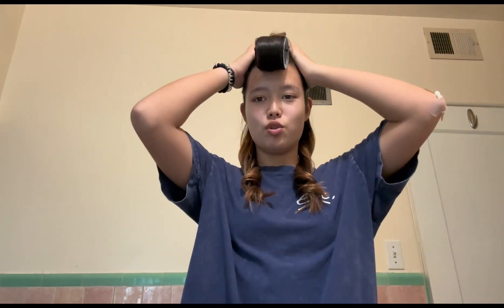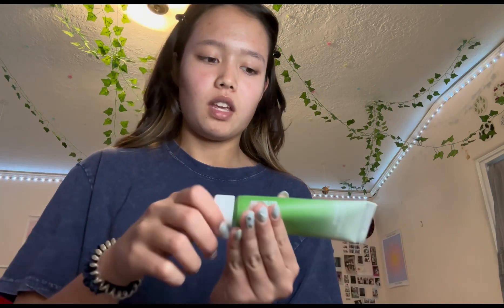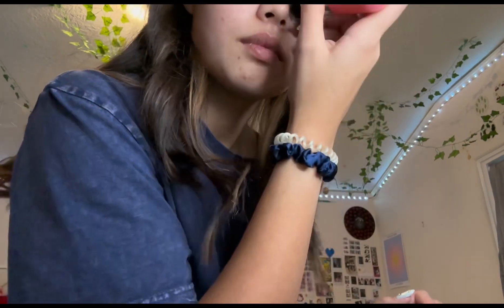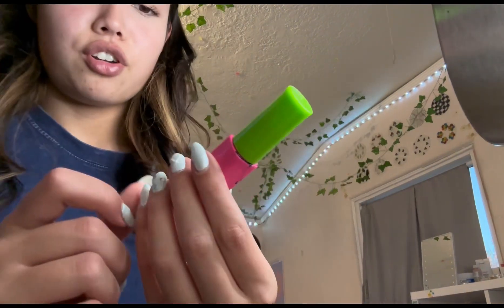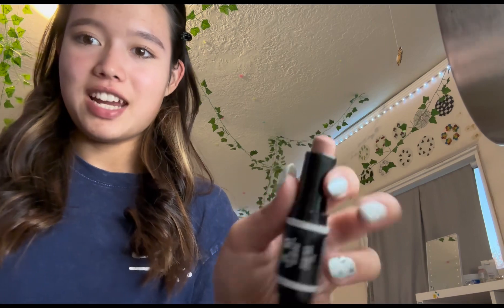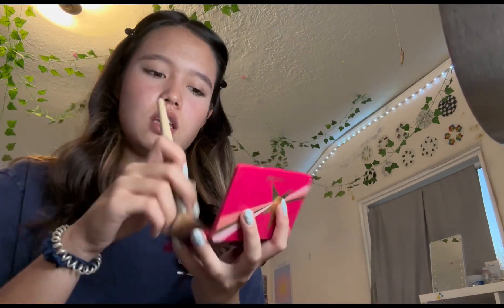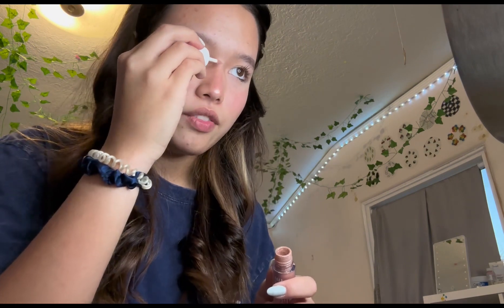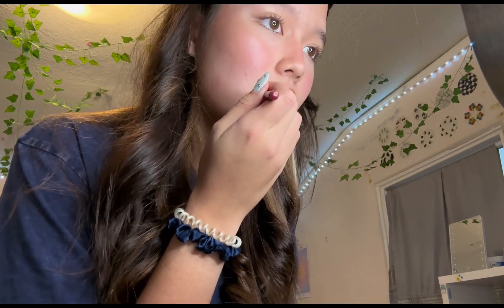GRWM FOR *my first* HS FORMAL ❄️🪩🎀 makeup, skincare routine, & hair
This is my first ever Highschool formal so I thought I would document it and I hope you enjoy!

Some things about me ✨:
What’s your name? Brianna, but my friends call me Bri
What do you film on? iPhone 14 Pro
What do you edit on? Cap cut

get ready with me, grwm, get ready with me for

Highschool, skincare routine, makeup routine, haircare routine, makeup tips, get ready with me for winter, first highschool dance, winter nails, product review, makeup review, skincare review, come with me to highschool formal, day in my life as a highschooler, grwm for the day, aesthetic grwm, skincare grwm, makeup grwm, grwm hair

I don’t own any of the music I use!!